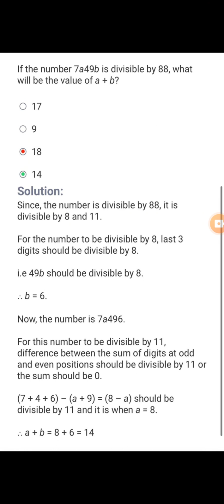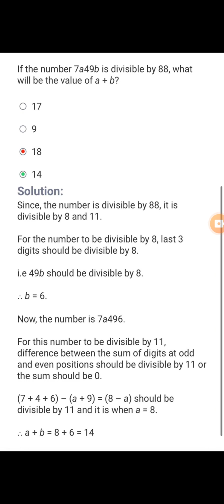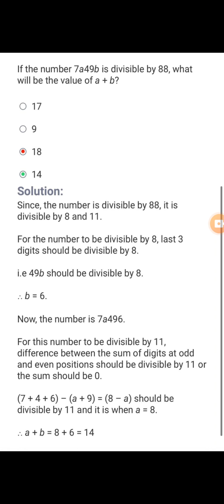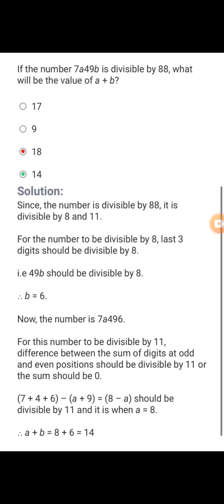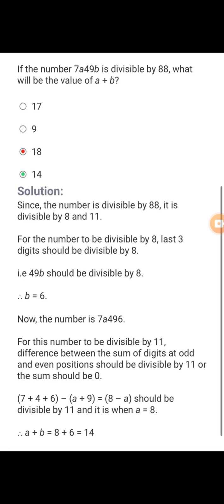division of a number by another number here 88 - medium - number system - 10 nov 2024